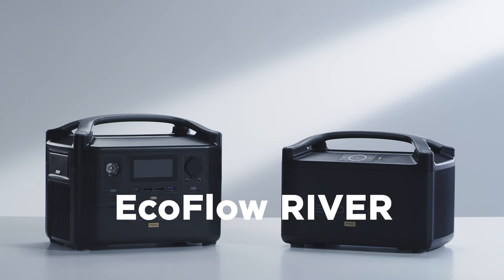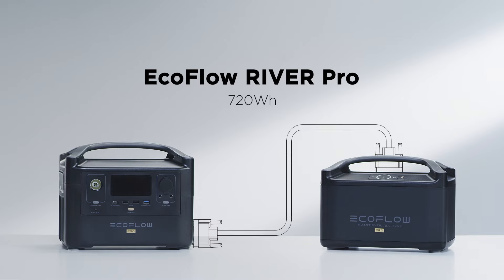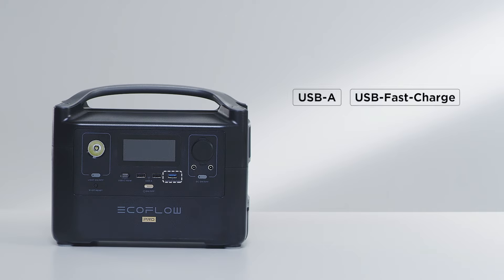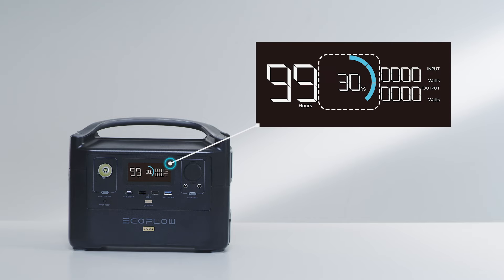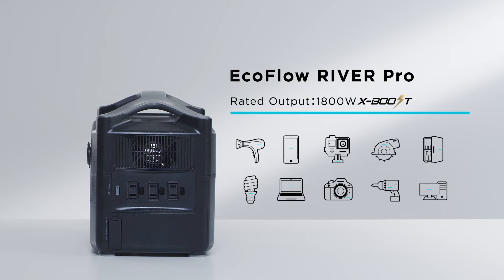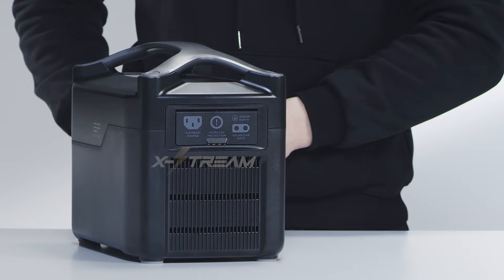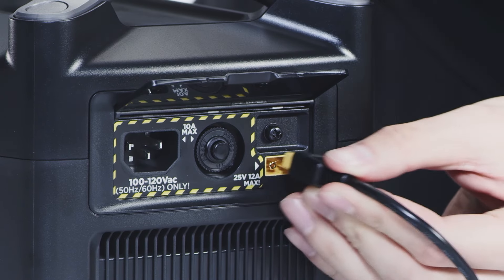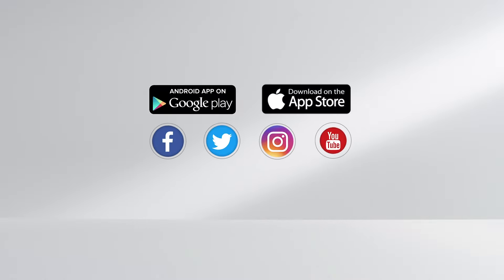RIVER Pro and RIVER Pro Extra Battery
This tutorial will give you an overview of RIVER Pro and its specific Extra Battery, and how to connect them.

Connecting RIVER Pro and RIVER Pro Extra Battery
Fully recharge RIVER Pro before using it for the first time
Turn off RIVER Pro and Extra Battery before connecting them
Plug the Extra Battery cable into the base of RIVER Pro, tightening the screws
Do the same for the Extra Battery

The RIVER Pro Extra Battery is only compatible with RIVER Pro
It doubles RIVER Pro's capacity to 1440 watt-hours
X-Boost can power devices up to 1800W, but is best suited for items with a heating element (e.g., hair dryer, coffee maker, oven)

SOLAR RECHARGE
110W Solar Panel (×2)
4.5-9 hours

If you're looking for a portable power station for outdoor activities and camping, check out RIVER Pro